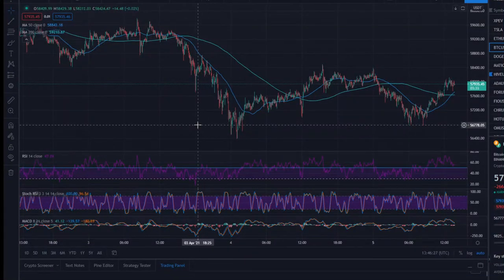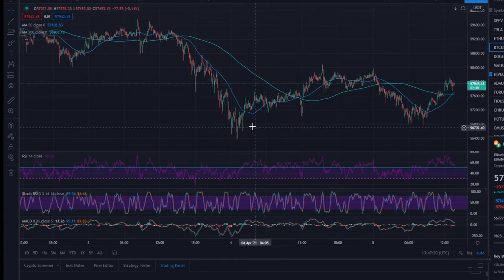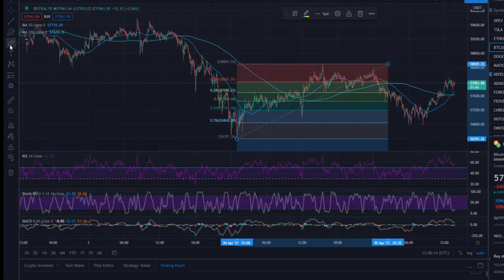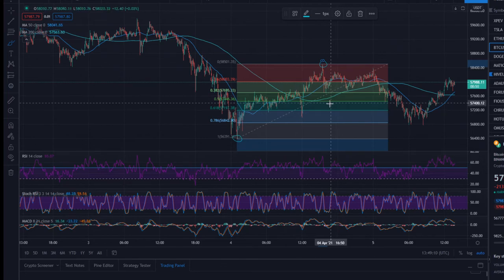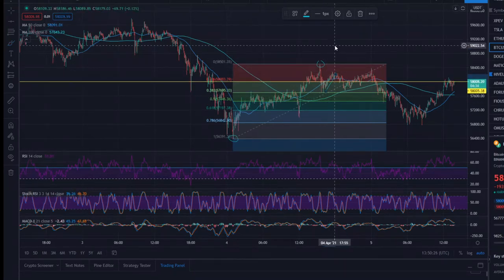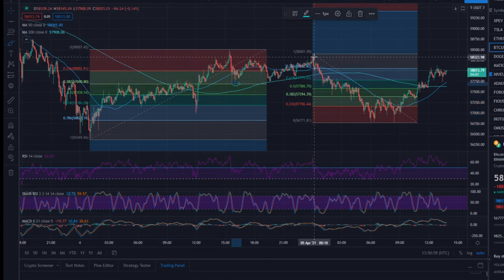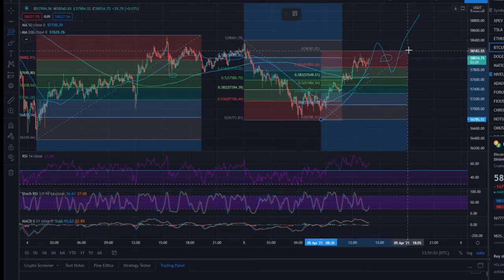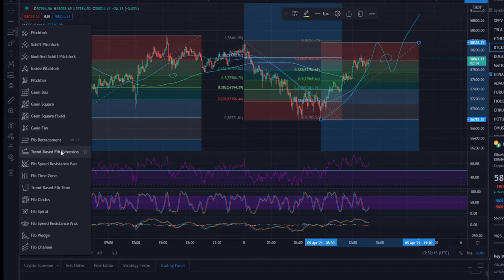Fibonacci Retracement Tool - How To Find & Trade Retracements | Fibonacci Tutorial | How To Use Fib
The first video in our new "Learn Technical Analysis" series and playlist.

Let's take a look at the Fibonacci Retracement tool and get a better understanding of how it works and how to use it when trading retracement patterns!

Don't forget to show some love!

TradingView Tutorial (Free charting software used in video)

You can practice all of what you learn for free, in real time on Tradingview.com

Get a strategy and formula down BEFORE trading your money away.

Never follow hype.
Never give in to fomo.
Never take a position without it being validated.
Never panic sell.
Never get emotional about your trades.
Never trade with sacred money.

Need a hard wallet for your crypto?
Nano Ledger

I am NOT a financial advisor. Nor am I a professional trader. Do not take or exit any positions based on what you see or hear in my videos or posts.